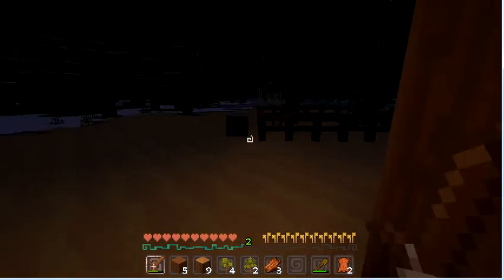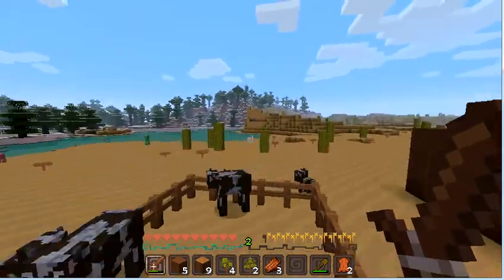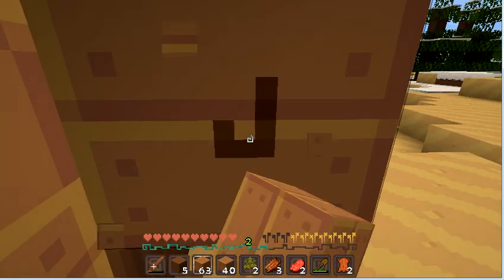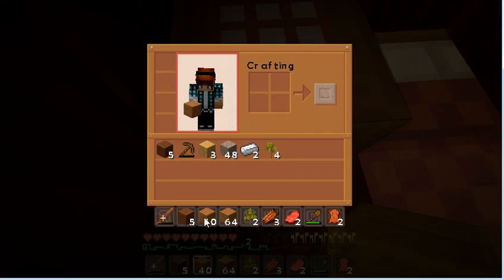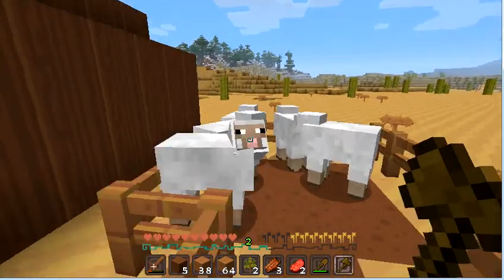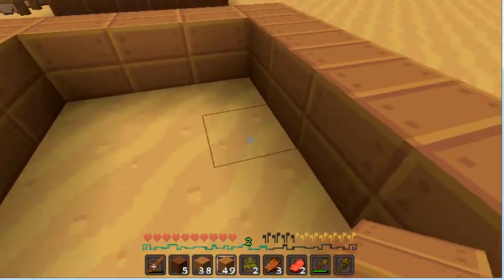Epic Survival Ep.3-CRAFTING ROOM!!!